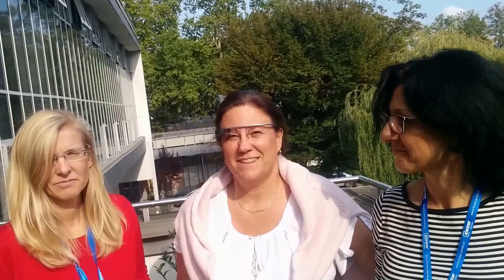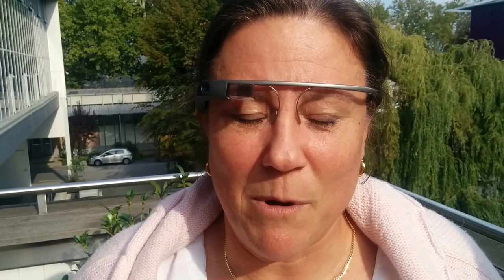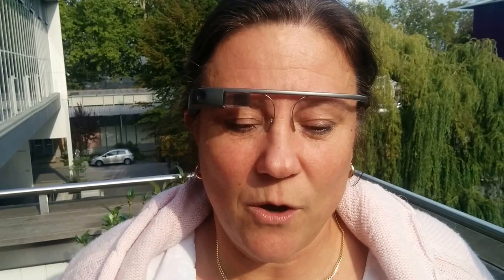Wearable learning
Ilona Buchem Isa Jahnke were among the organisers of a workshop on "Creative Social-Mobile Learning and Teaching" at EC TEL

Eva Mårell-Olsson and Isa presented a paper at that workshop on " Wearable Technology in a Swedish Dentistry Study Programme – Potential and Challenges of Google Glass" and Ilona presented a paper on fMOOC - a fitness MOOC for senior citizens, which will use wearable fitness trackers

In this short interview, Ilona Eva and Isa briefly present their projects, and explain what they find exciting about wearable technology in education, and why they think that it is different from anything we know so far.